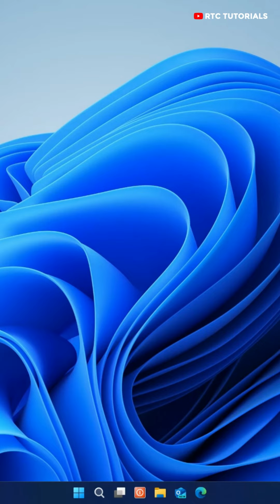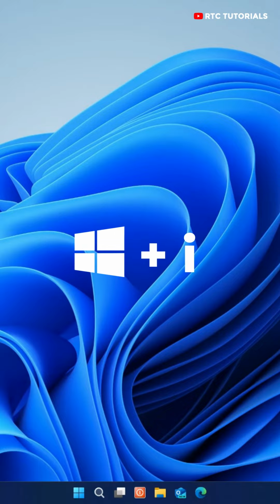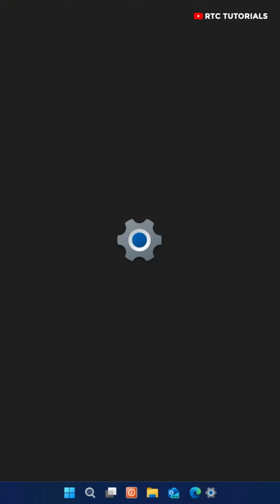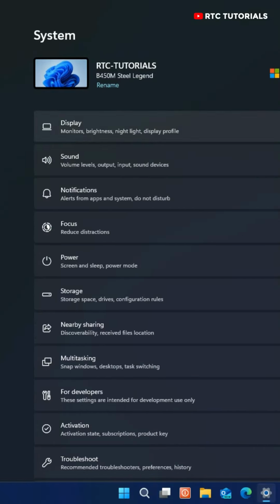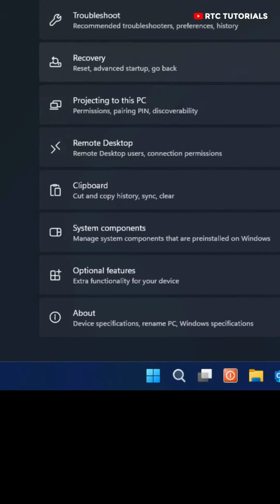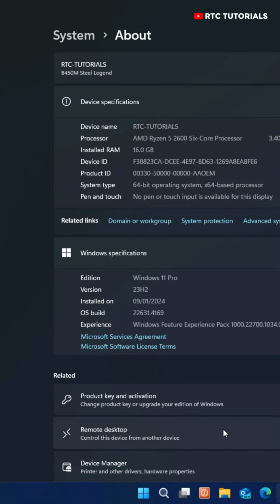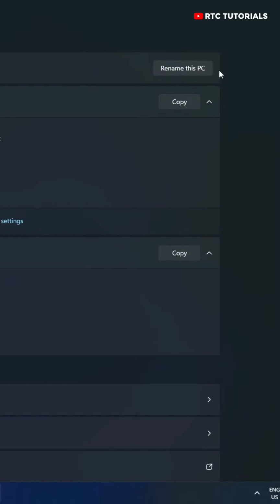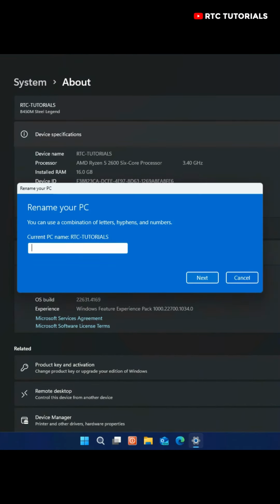How to Change PC Name On Windows 10/11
Is your Windows computer stuck with a name you don't particularly like? Here are a short tutorial for naming a Windows PC, and how to make the change.

It would help me and encourage to create more video like this.

Note: This video has followed all the YouTube community guideline rules. I made this video to help and share my knowledge and experience with everyone. I totally do not support any type of illegal acts or videos. The videos are completely for legal purposes.